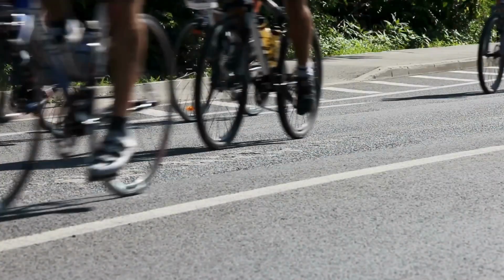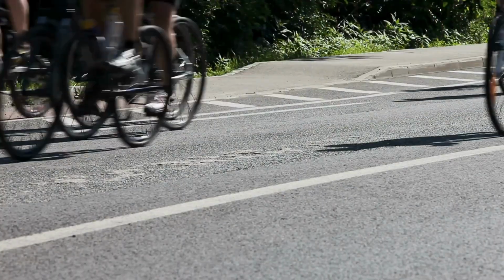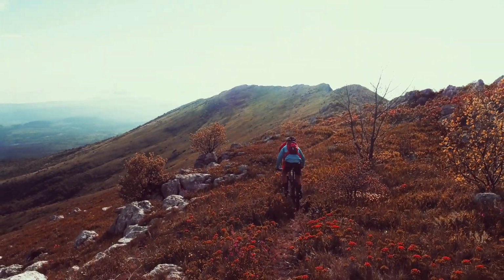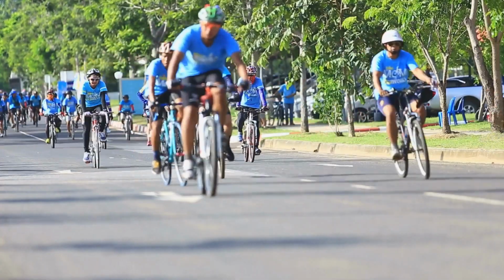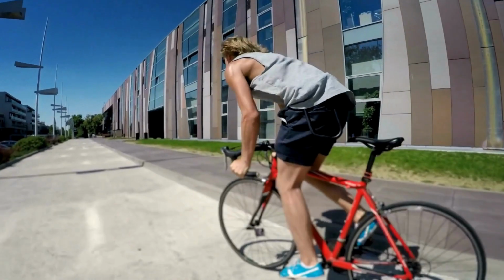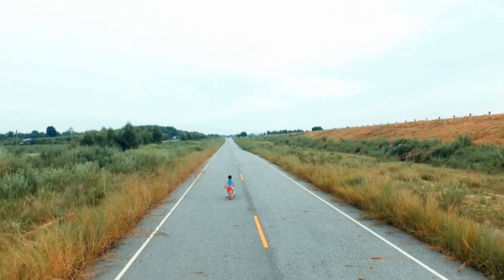Proper bike seat height setting | Adjusting bike seat for comfort tutorial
Setting the right bike seat height for comfortable cycling. Importance of proper bike seat positioning for efficiency and safety. Adjusting your bike seat for optimal performance.

Proper bike seat height setting
How high should your bike seat be?

Bike seat height, Cycling comfort, Seat positioning